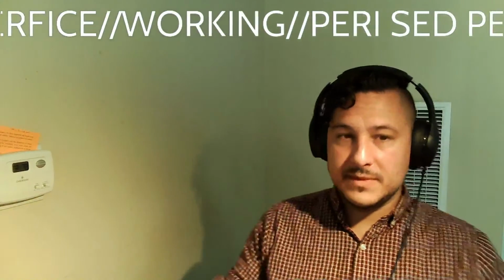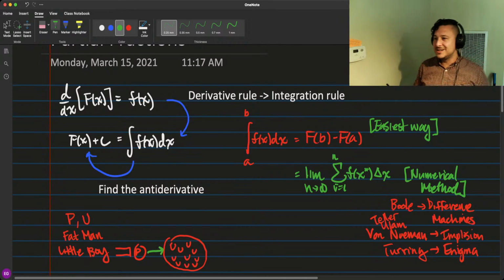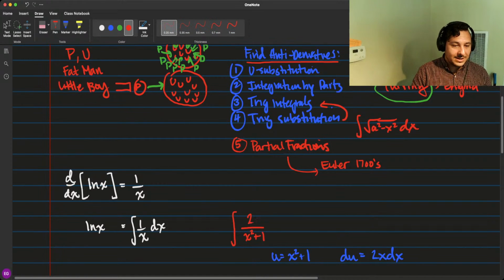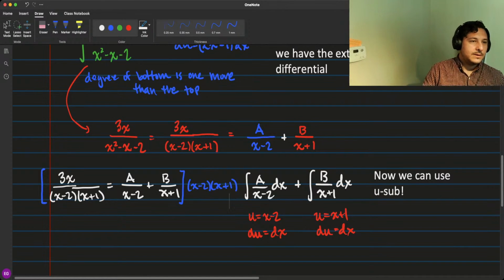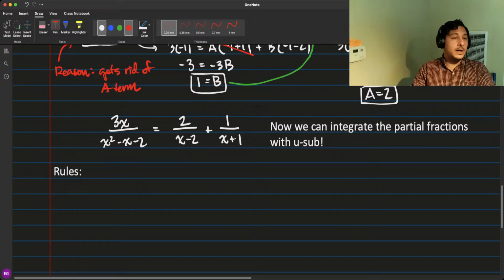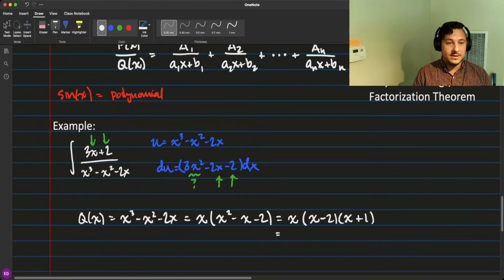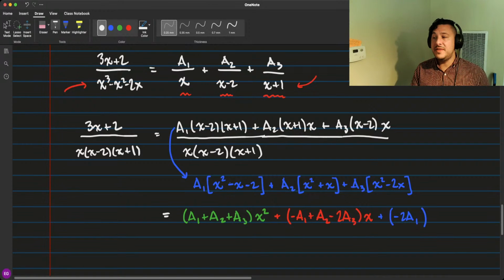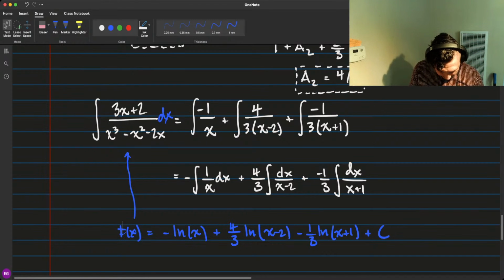Partial Fractions and Integration